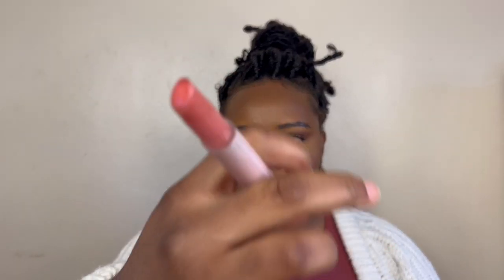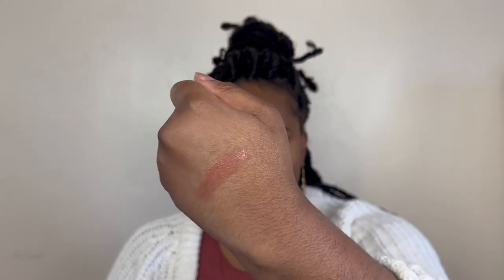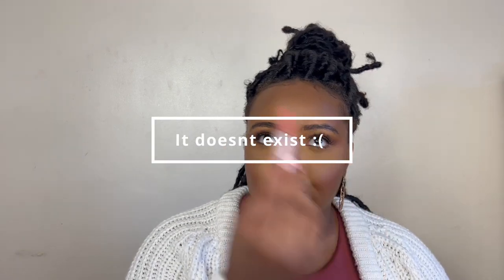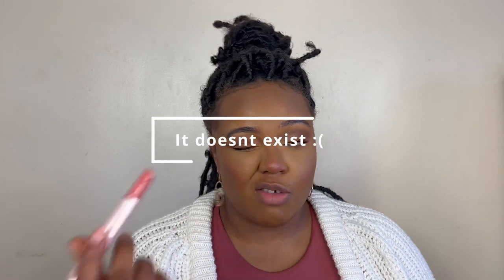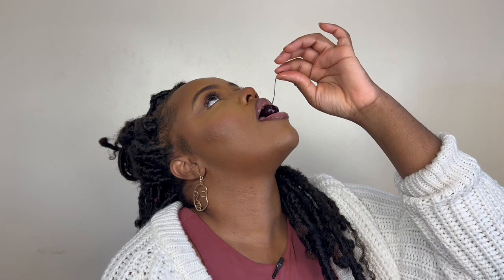TARTE MARACUJA JUICY LIP SWATCHES & TRY ON | HONEY SUCKLE, GRAPEFRUIT, CHERRY B. & MORE | SHAPE TAPE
Welcome !

Today's video is a first impressions, review and wear test of the tarte cosmetics maraca juicy lip balms

Products Used:
- Bobbi Brown Vitamin Enriched Face Base
- morphe brow pencil
- Nars Radiant Creamy Concealer in Amande
- Nars Soft Matte Foundation in Macao
- made by Mitchell bronzer in blend and snatch
- Rare Beauty Blush Grateful
- Juvias Place Bronzed Duo - Medium Dark
- Morphe Continous Setting Spray

F O U N D A T I O N M A T C H E S :
Nars Soft Matt Foundation in Macao
Fenty Beauty Ease Drop Blurring Skin Tint in Shade 20